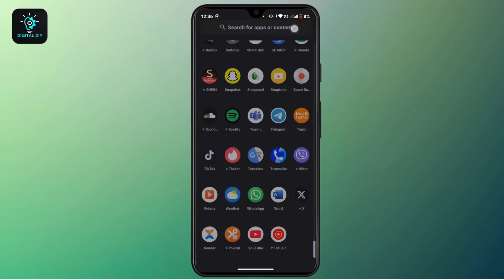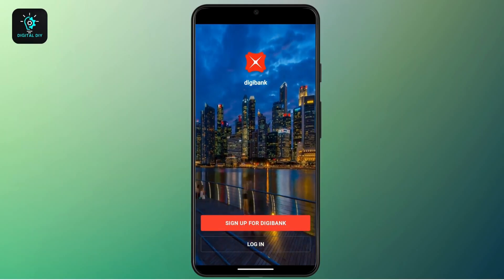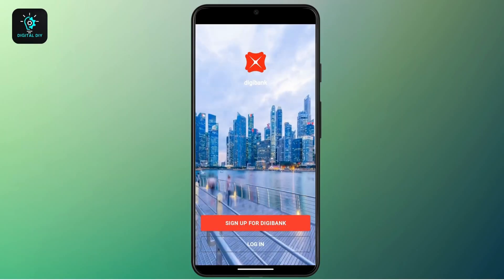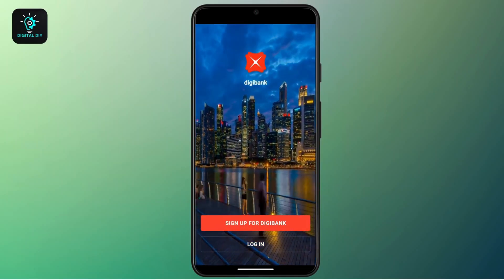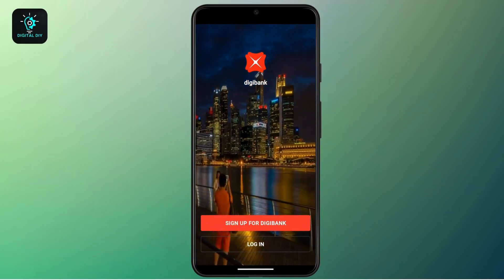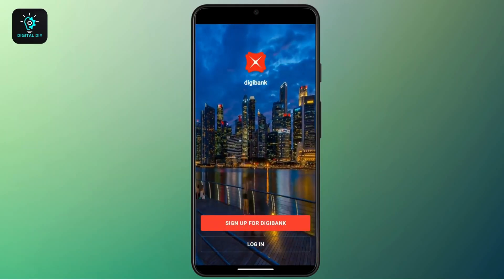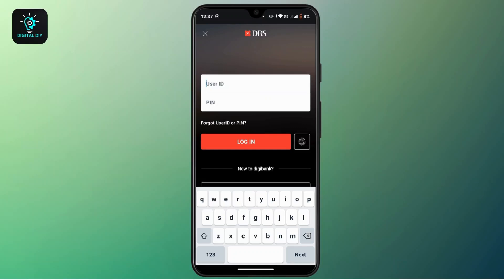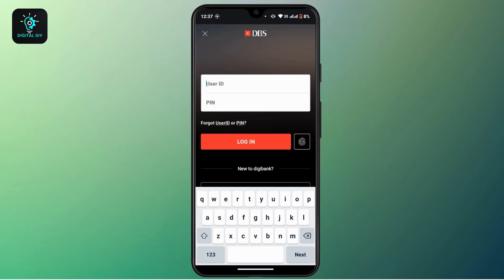How to Login to DBS Bank Mobile Banking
In this tutorial, we walk you through how to easily log in to your DBS Bank mobile banking app. Whether you're a new user or an existing customer, follow these simple steps to access your account securely. Learn how to enter your user ID, PIN, and recover forgotten credentials.

Steps covered:

Open DBS Bank Mobile Banking app
Sign up for a new account or log in with your existing user ID & PIN
Recover forgotten login credentials
🔑 Follow these easy steps to access your account now!

Chapters:
00:00:00 - Introduction
Welcome to the video! Today, we're showing you how to log in to your DBS Bank mobile banking account.

00:00:08 - Install DBS Mobile Banking App
First, open or install the DBS Mobile Banking app from Google Play Store if you haven't already.

00:00:15 - Sign Up (New User)
For new users, tap on "Sign Up for DBS Bank" and follow simple instructions to create your account.

00:00:25 - Log In (Existing User)
Tap "Login" if you already have an account. You'll be taken to the login portal.

00:00:35 - Enter User ID and PIN
Enter your user ID and PIN carefully to avoid login issues.

00:00:45 - Recover Forgotten Credentials
If you forgot your user ID or PIN, tap "Forgot User ID or PIN" to recover your account.

00:00:55 - Complete Login
Once your credentials are entered correctly, tap "Login" and access your account.

00:01:10 - Conclusion
That's it! You're now logged into your DBS Bank mobile account.